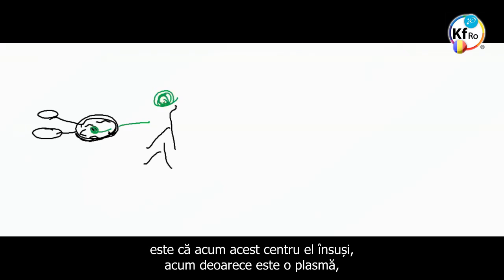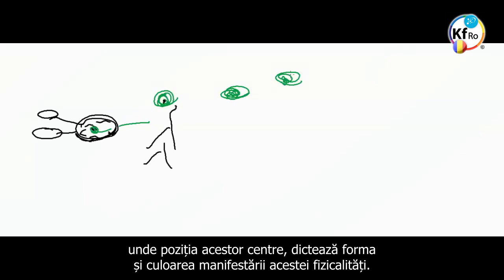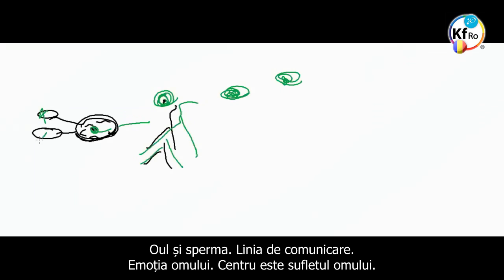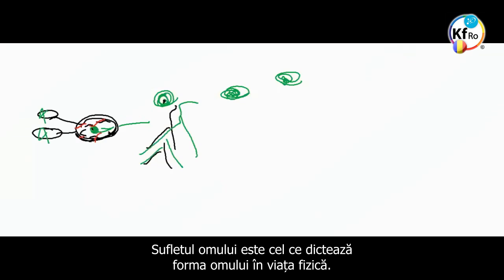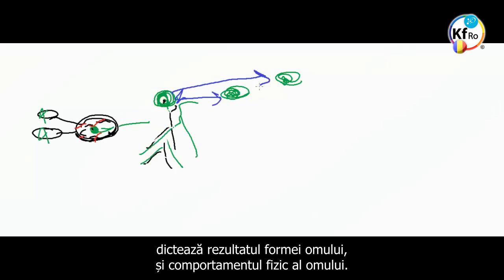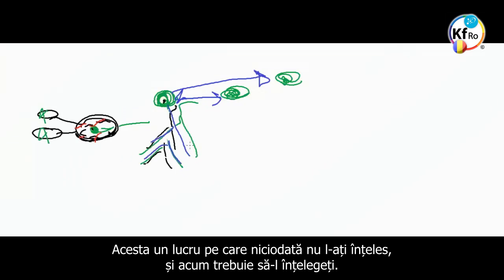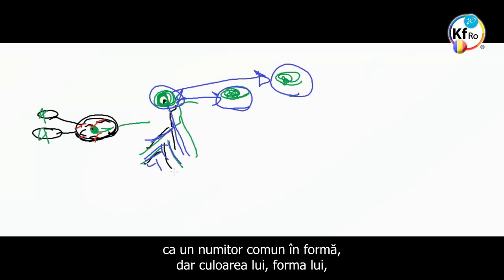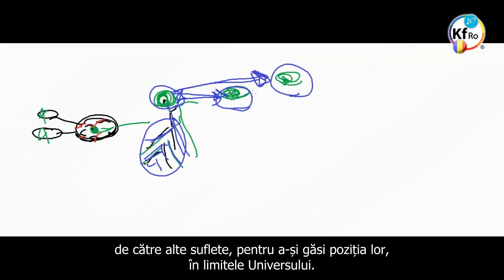Suflet - emotie - corp fizic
- prezentarea creatiei omului fizic si a relatiei suflete-emotii-corpuri fizice, realizata de D-ul Mehran Tavakoli Keshe.
- fragment din atelierul de lucru al cautatorilor cunoasterii nr. 138 din 22 Septembrie 2016